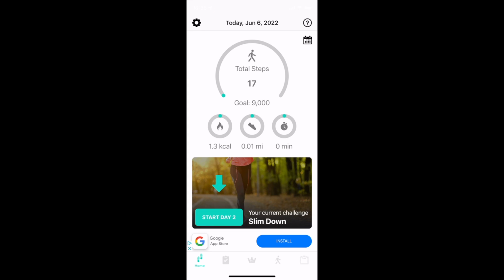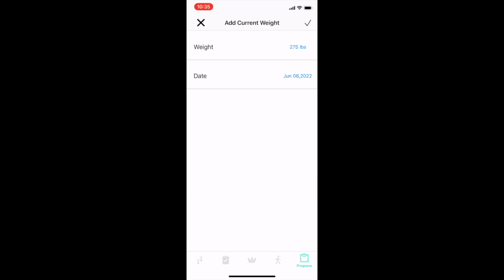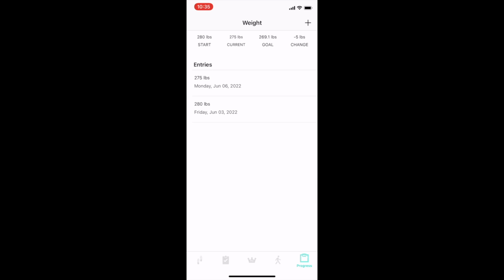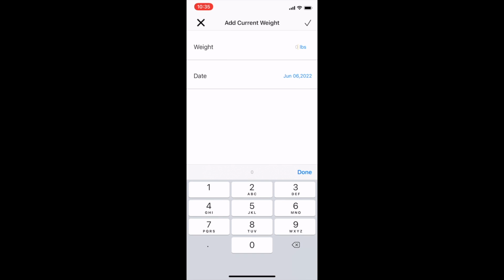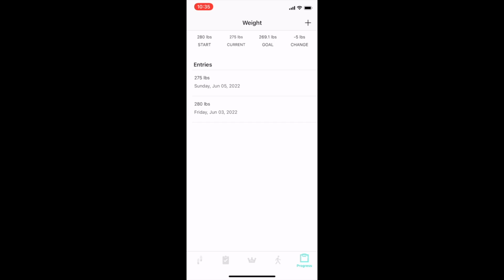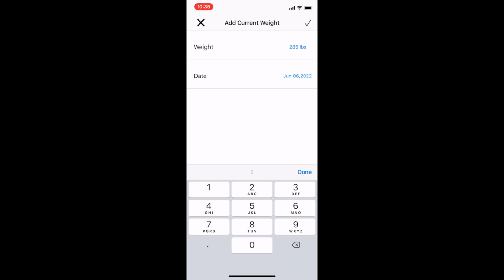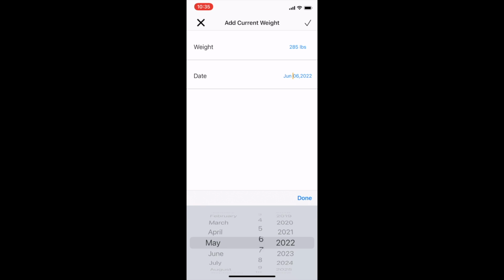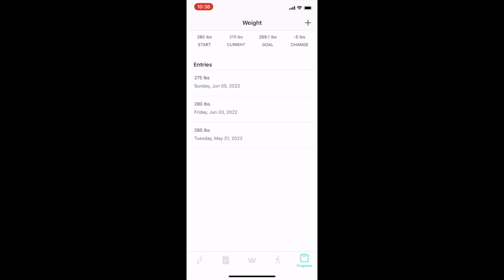How To Use The Weight Calculator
Weight Calculator is a brand new Walkster feature to help you track your progress on your weight loss journey!

To use this exciting new feature, simply tap on the "Progress" button on the Navigation Bar (it will look like a weight scale).

This video will help guide you through our new exciting feature!